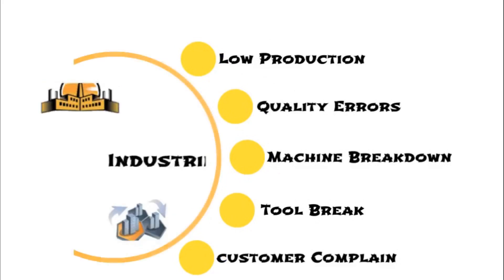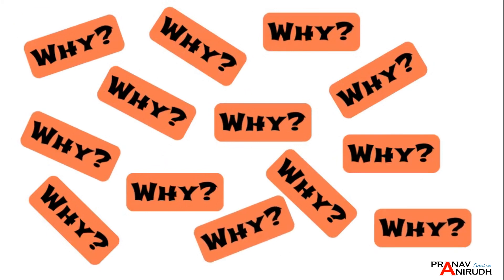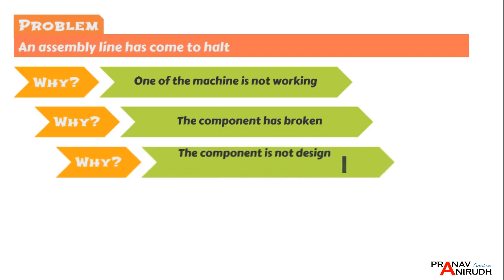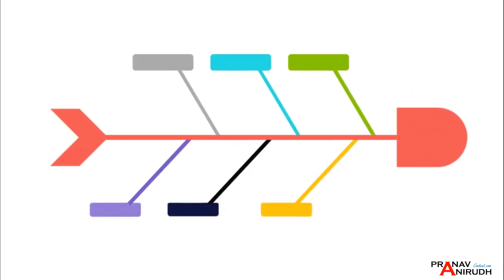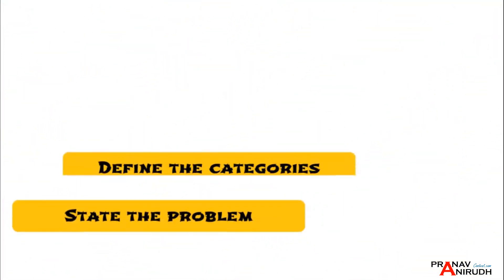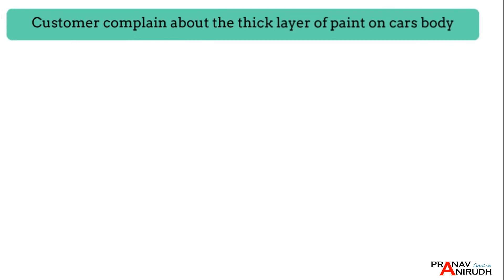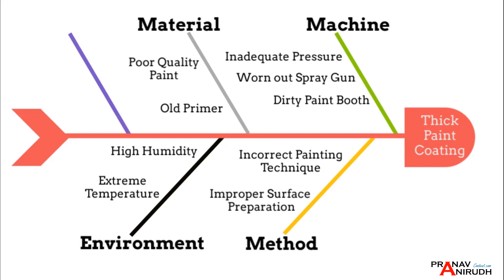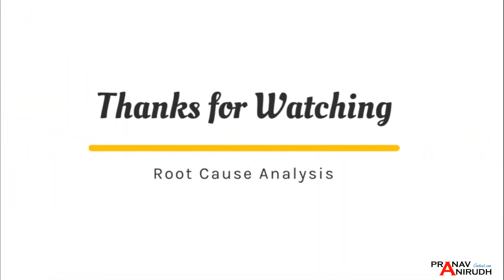Root Cause Analysis | Fishbone Diagram | Why-Why Analysis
In this video, we'll explore two powerful problem-solving techniques: the "Why Why" analysis and Fishbone analysis.

The "Why Why" analysis is a simple but effective way to get to the root cause of a problem. By asking "why" repeatedly, we can peel back the layers of a problem and identify the underlying causes. This technique can help us to avoid simply treating the symptoms of a problem, and instead address the root cause.

Fishbone analysis, also known as Ishikawa or cause-and-effect analysis, is a visual tool used to identify the potential causes of a problem. This technique is particularly helpful when dealing with complex issues or systems. By creating a diagram that shows the various factors that could contribute to a problem, we can systematically analyze each potential cause and identify the most likely ones.

Together, these two techniques can help us to tackle problems more effectively and find lasting solutions. Whether you're trying to improve a process at work or solve a personal problem, the "Why Why" analysis and Fishbone analysis can be valuable tools in your problem-solving arsenal. So, join us in this video to learn more about how to use these techniques and start solving problems like a pro!